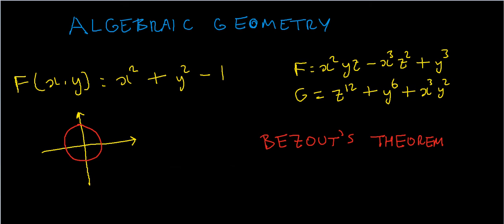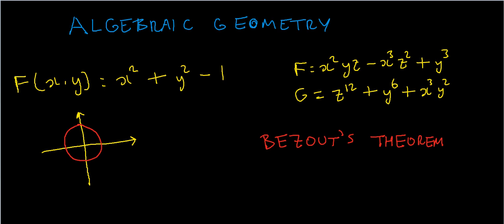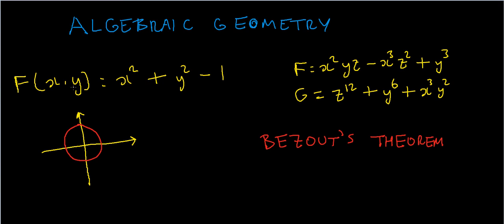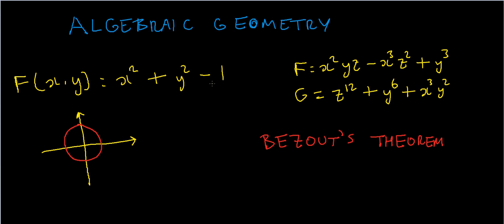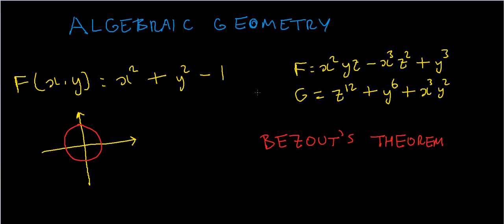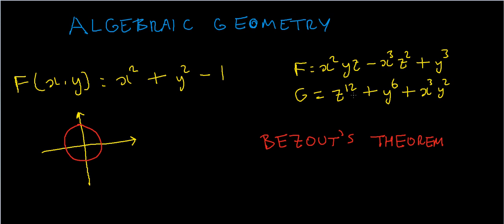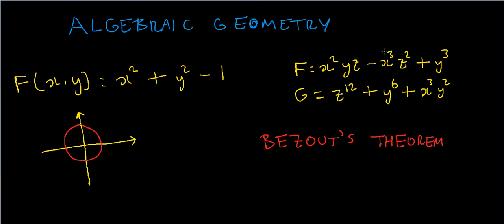Algebraic Geometry #1 - Introduction - LearnMathsFree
A very brief introduction to the kinds of things we'll be exploring in algebraic geometry in this video series. More to follow.